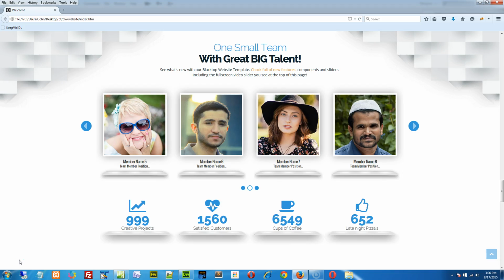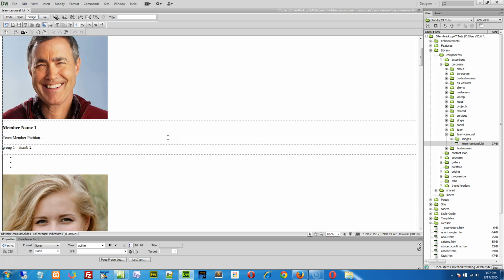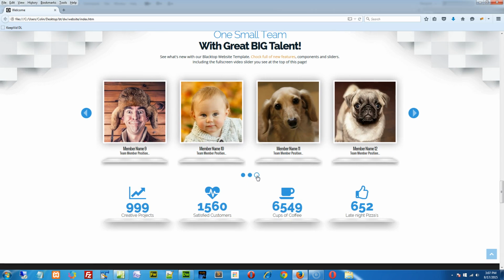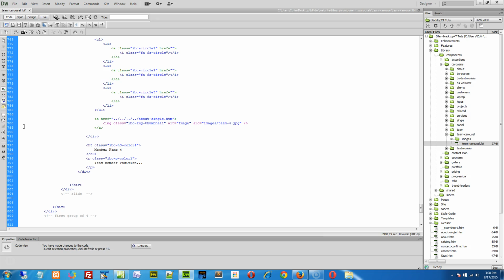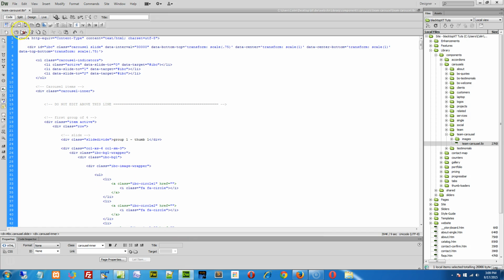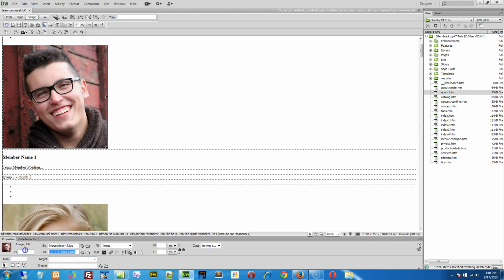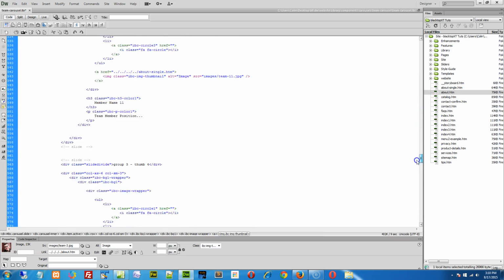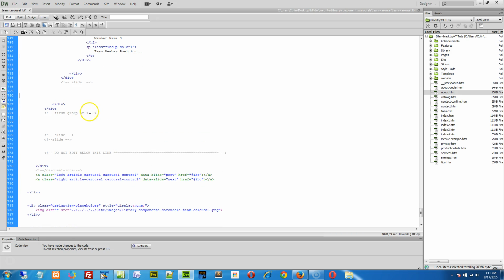g12 team carousel DW